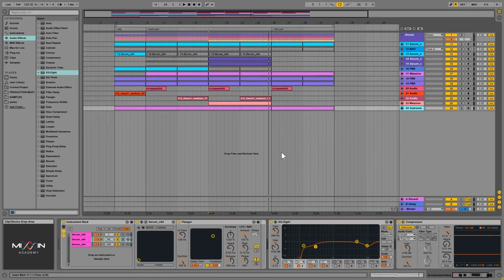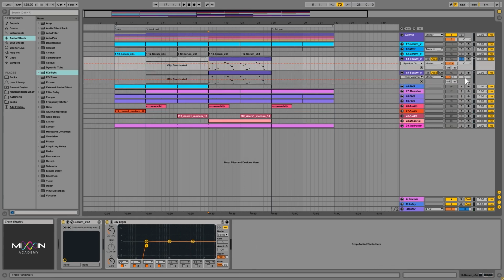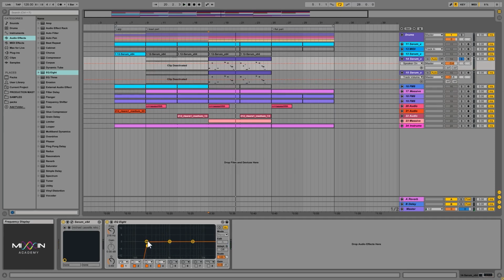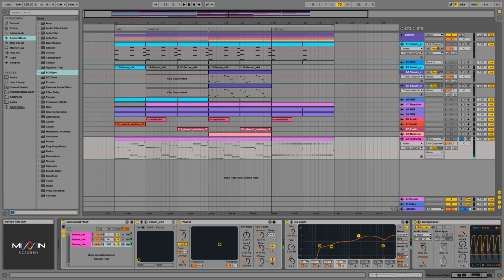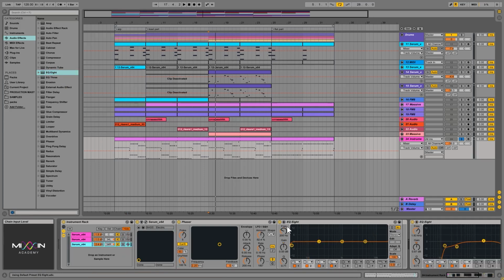Additive EQ | FX & Processing (4/8) - Level 8 | Composition & Sketching Course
This lesson explains additive EQ for the purpose of processing individual elements of the song. We use additive EQ to accentuate certain parts of the spectrum of our songs elements.